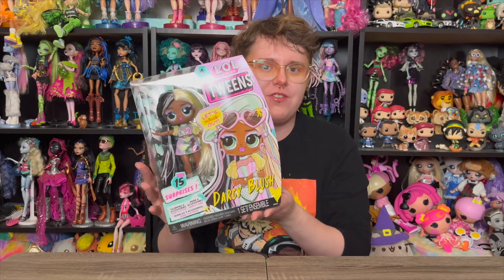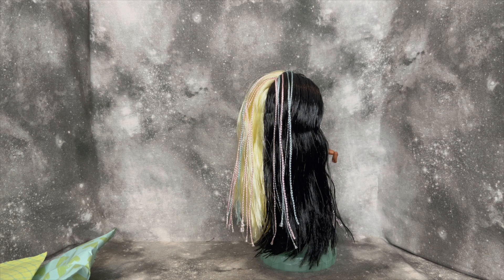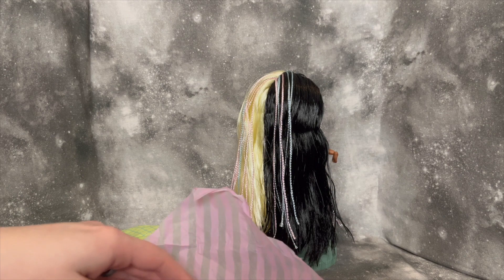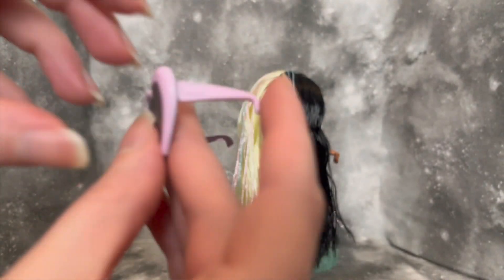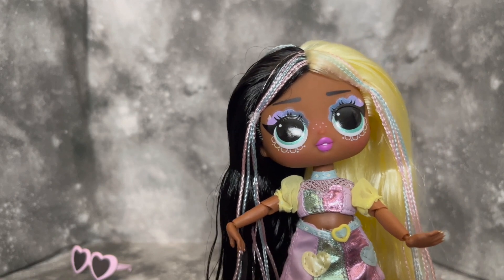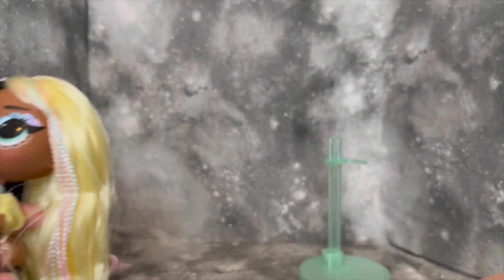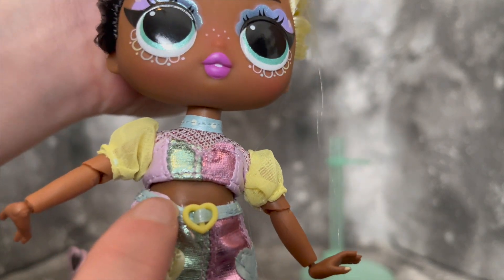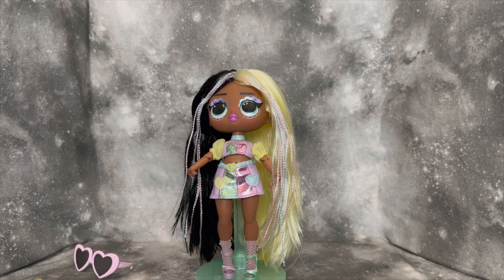LOL Tweens Darcy Blush Review!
I unbox and review Darcy Blush from series 4 of the LOL Tweens! How do you like this small fashion doll?